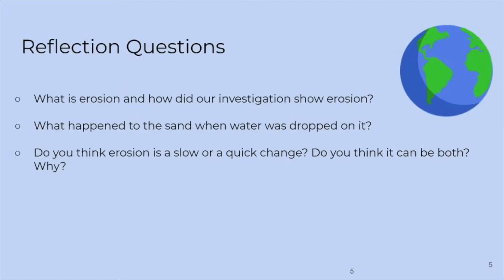Sculpting the Earth - Water Erosion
In this video, we explore how water can shape the Earth. We discover that these changes can happen quickly or slowly by a demonstration of water’s effect on sand. We look at some photographs taken from the International Space Station of landscapes that have been changed by water.

Works cited:
"Top 15 Space Station Earth Images of 2015" NASA. NASA, 28 Dec 2015. Web. 07 Jun 2020.
"News Conference to Feature NASA Astronauts on International Space Station" NASA. NASA, 02 Apr 2020. Web. 07 Jun 2020.
“Making History: NASA and SpaceX Launch Astronauts to Space! (LaunchAmerica Success May 30, 2020)” YouTube. NASA, 30 May 2020. Web. 07 Jun 2020.

Have questions, feedback, or topics you’d like to see explained in future videos?